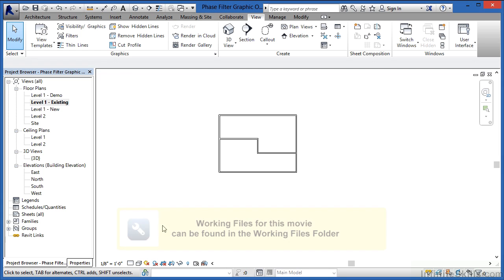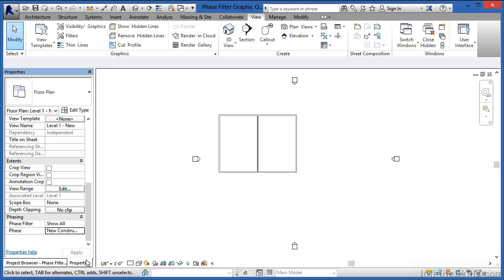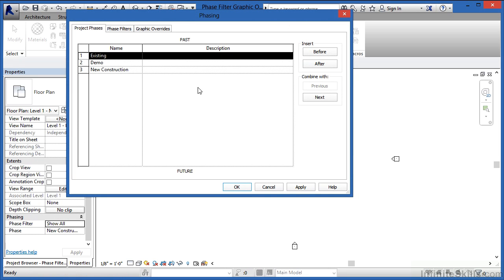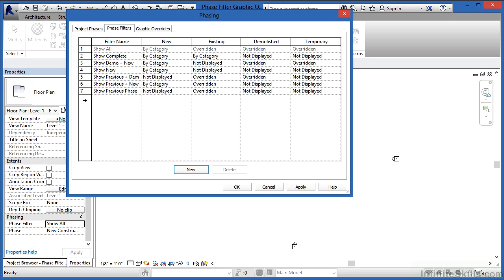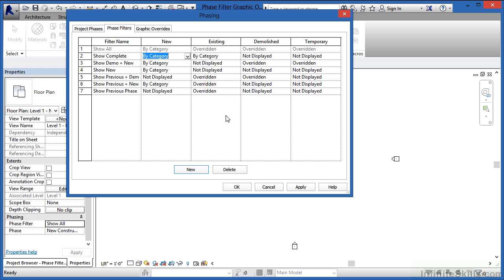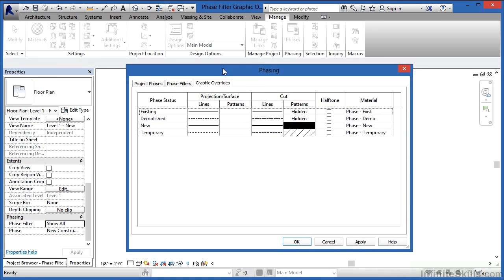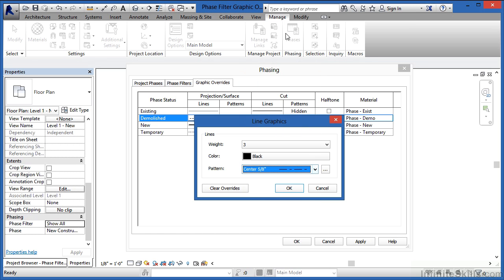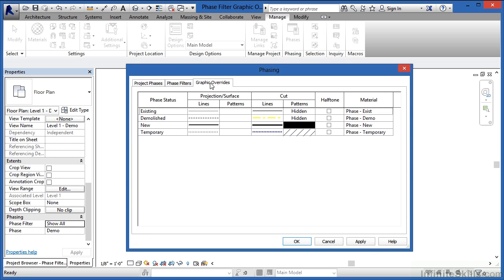06 04 Phase Filter And Graphic Overrides